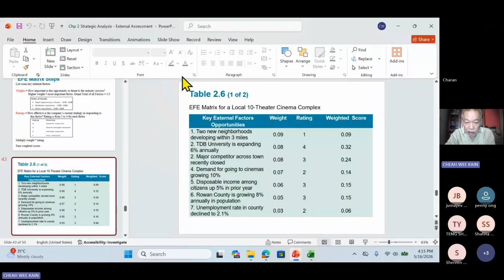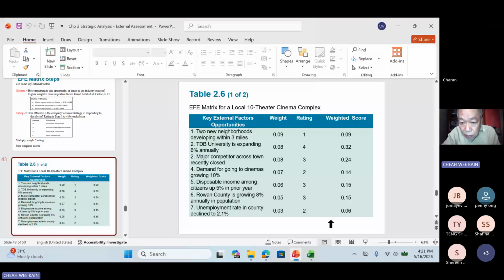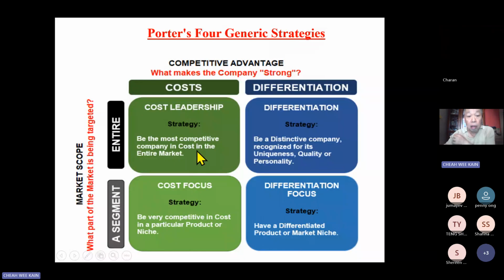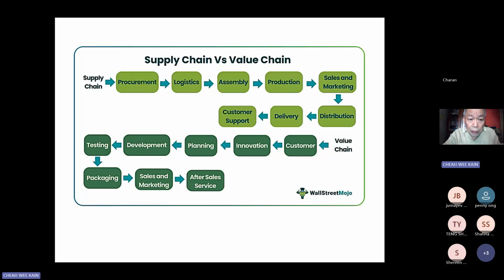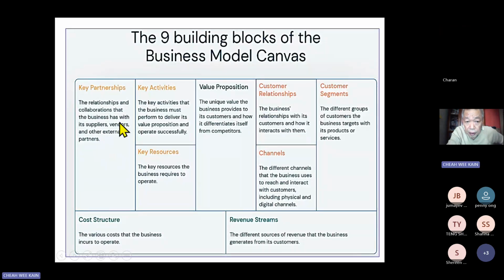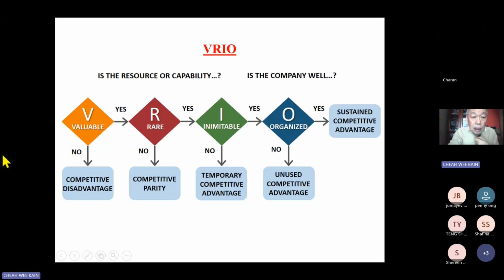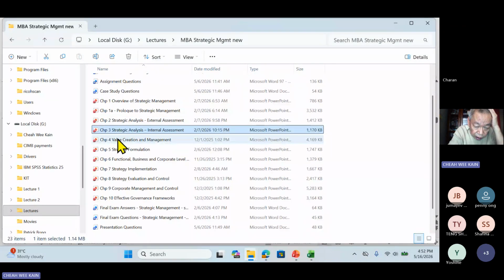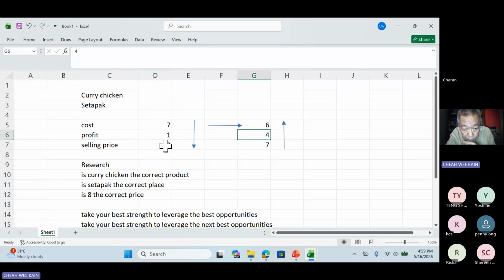Video Class Recording 2026 5 16 MBA Strategic Management